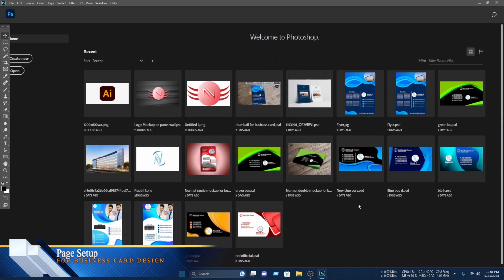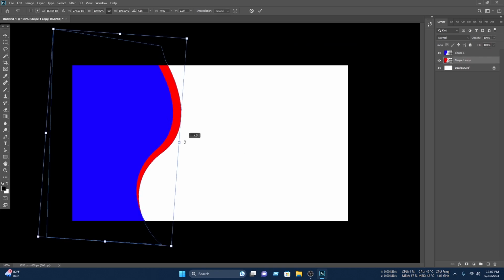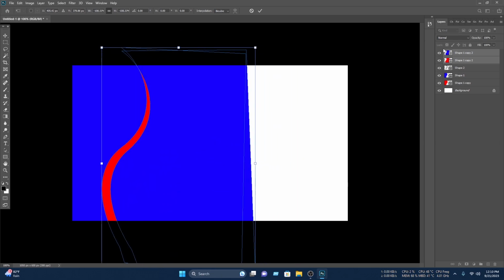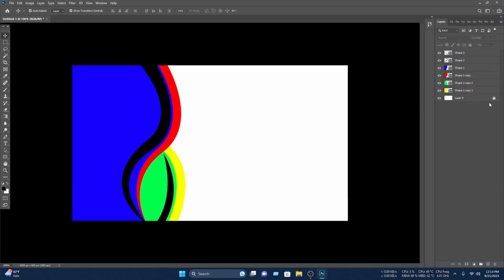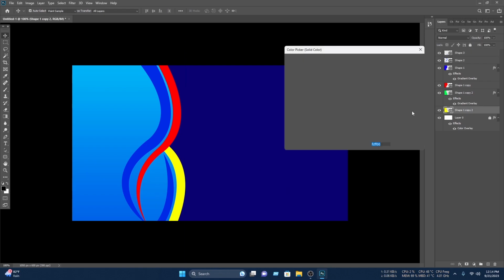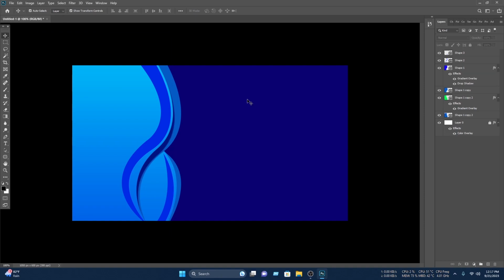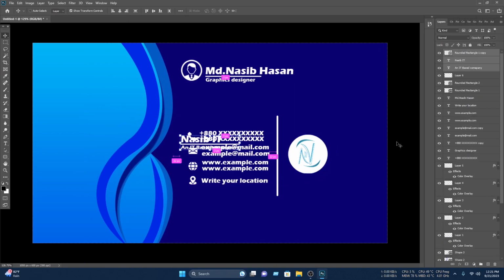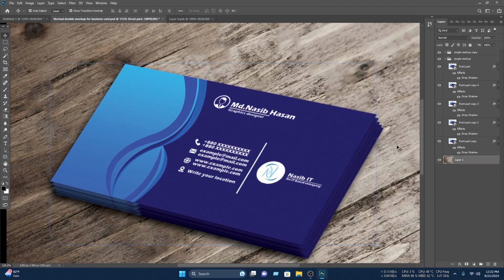Create a business card in photoshop easily // Business card design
In this video, I will show you "Create a business card in photoshop easily // Business card design".So, let's start😏👉💞💞

business card,
Nasib IT,